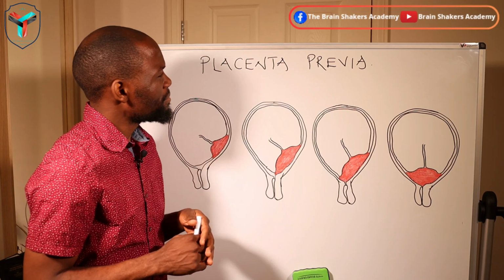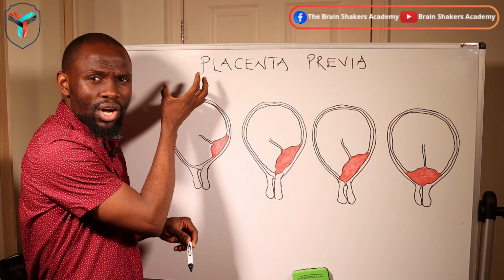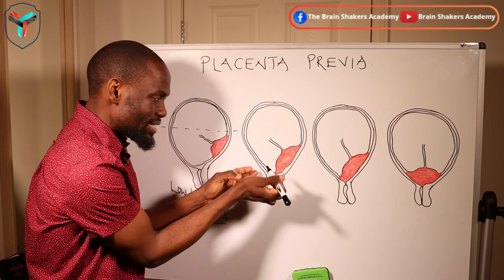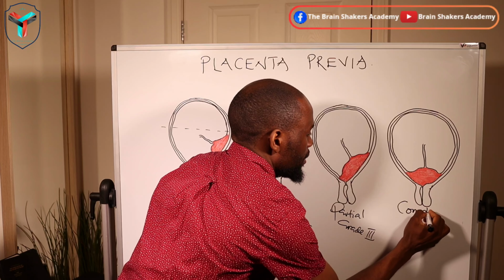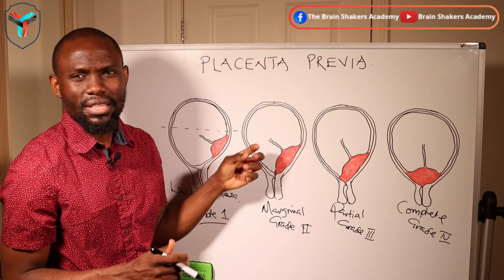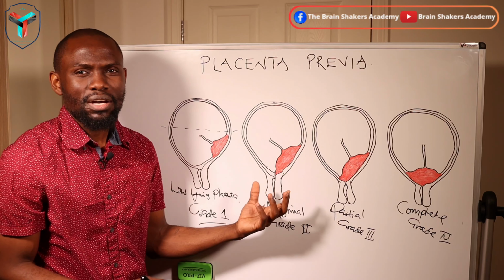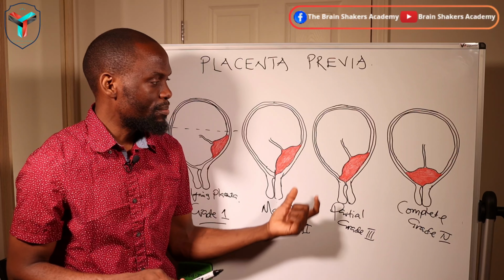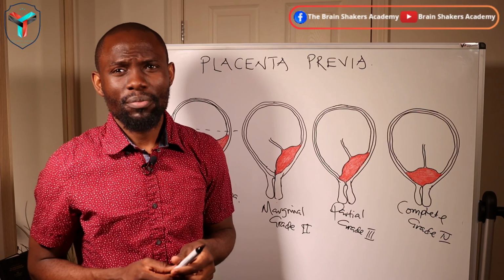PLACENTA PREVIA The abnormal placenta location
At times the placenta implants in the lower uterine segment instead of the upper posing a high risk for pregnancy, labour and delivery complications. This session highlights what types to expect, who is at risk and how they can be managed.
Enjoy, remember to SHARE and COMMENT.